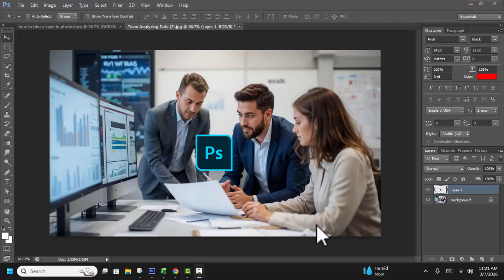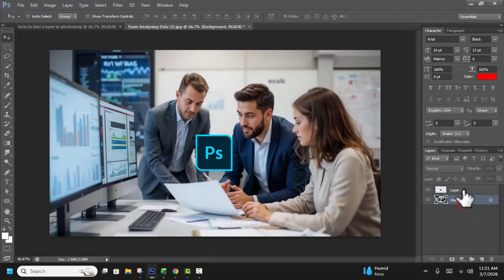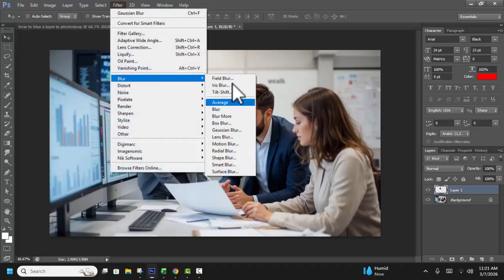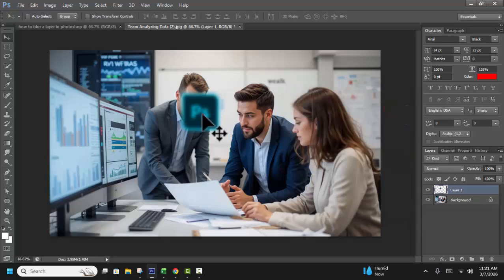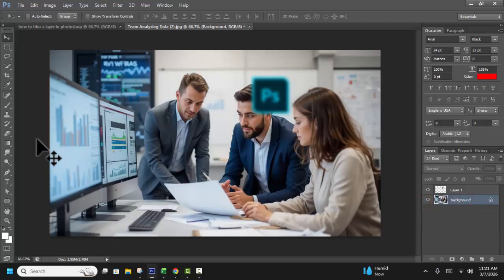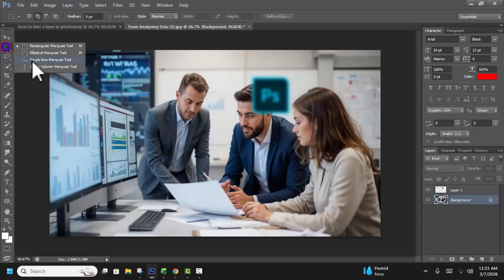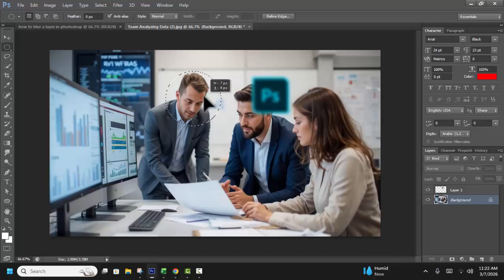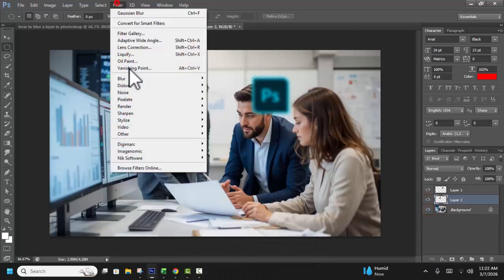How to Blur a Layer in Photoshop | Gaussian Blur Tutorial for Beginners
Learn how to blur a layer in Photoshop quickly and professionally in this easy step-by-step tutorial. In this video, you will discover how to apply blur effects to a specific layer using simple tools inside Adobe Photoshop. This method is perfect for beginners who want to create a soft background, focus effect, or professional image editing result.

Blurring a layer is very useful for photo editing, background blur, thumbnails, and graphic design projects. Follow this quick guide to apply the Gaussian Blur effect and control the blur strength easily.

In this tutorial you will learn:
✔ How to blur a layer in Photoshop
✔ How to use Gaussian Blur filter
✔ How to blur only one layer without affecting others
✔ Easy Photoshop tips for clean and professional edits

This tutorial is great for YouTubers, designers, students, and beginners who want to improve their Photoshop editing skills.

Software Used:
Adobe Photoshop (All Versions)